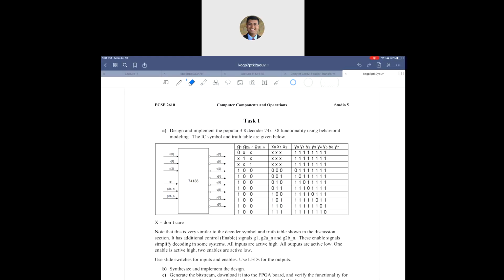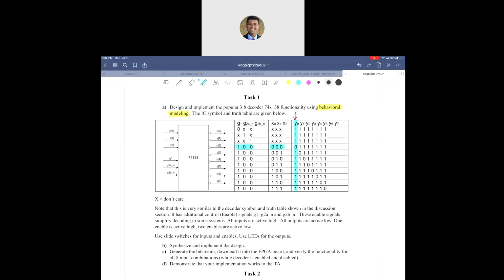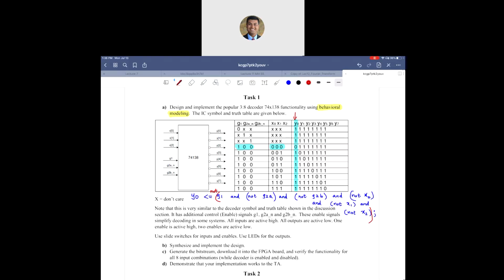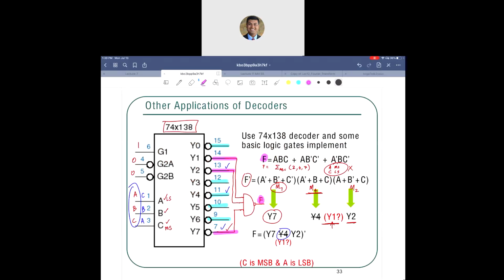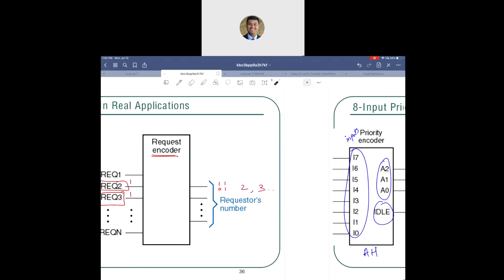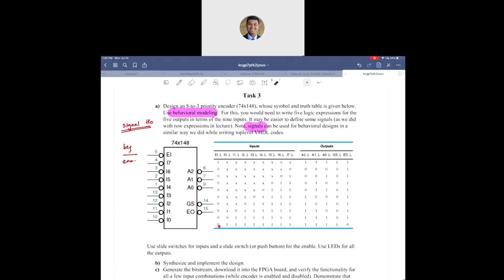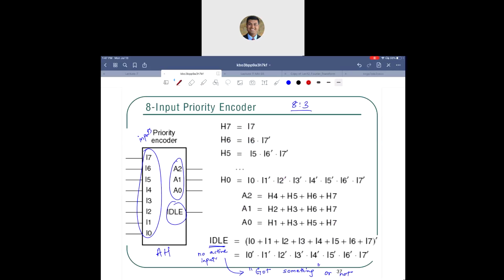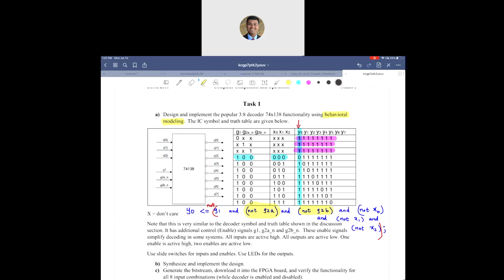Studio 5: Decoders, Encoders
3:8 decoder, 8:3 priority encoder, 74x138, 74x148, implementing logic functions using decoders.